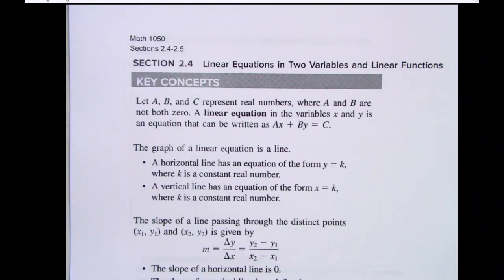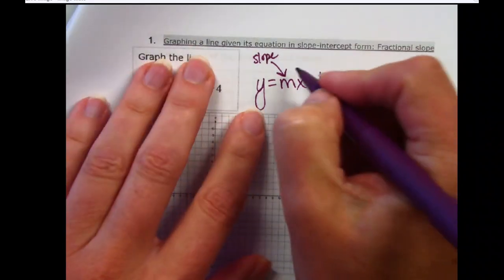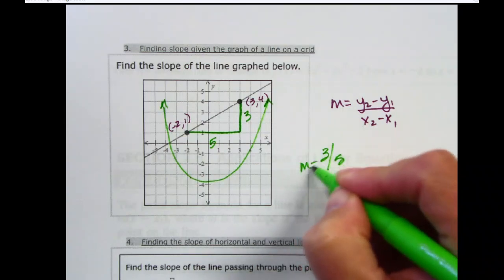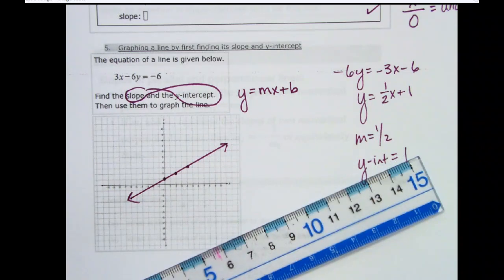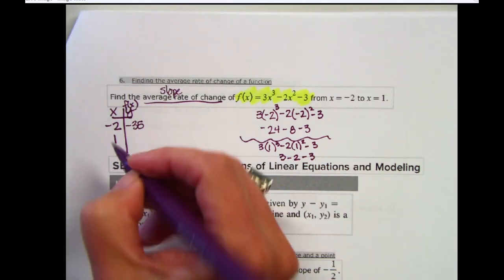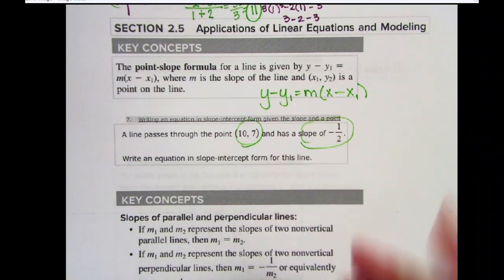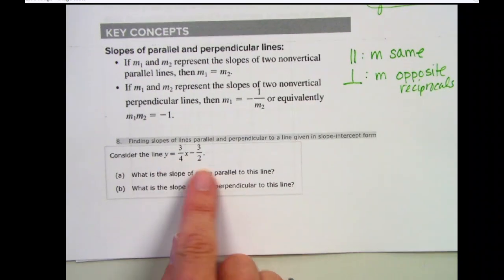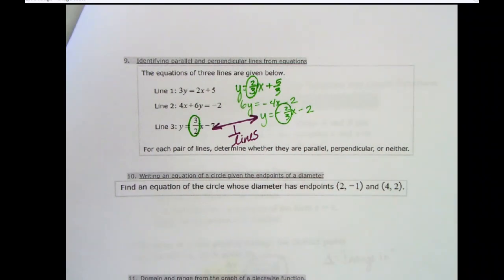2.4 Linear Equations, 2.5 Applications of Linear Equations